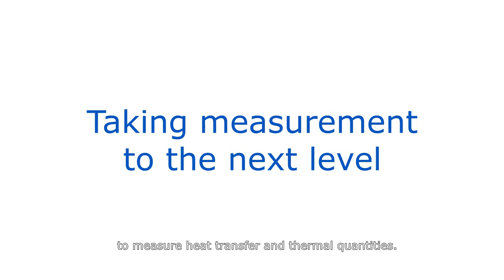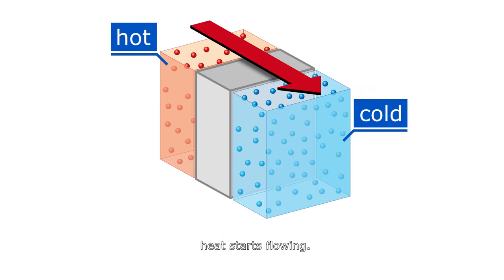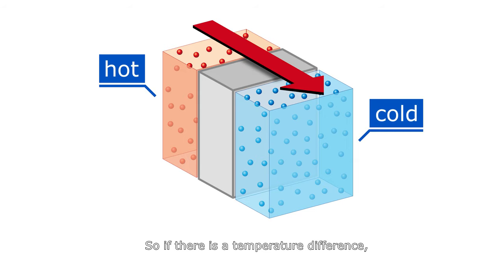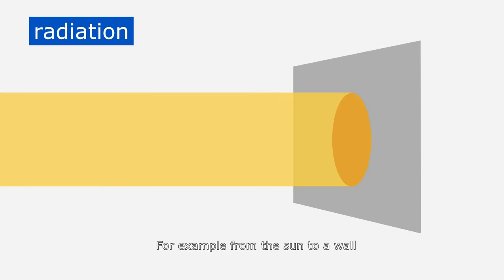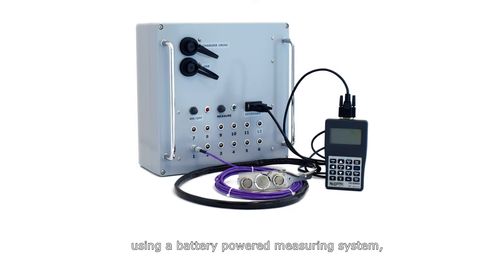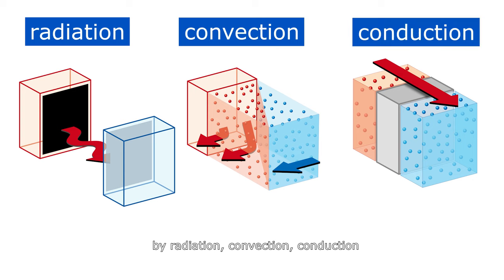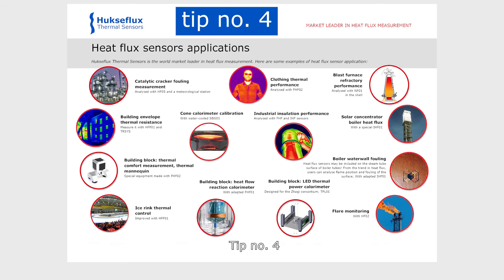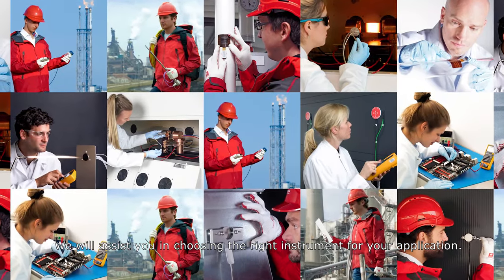What is heat flux | How to measure heat flux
Looking for a short introduction to heat flux measurement? This is it.
This video explains what heat flux is and how to measure it in different environments and applications. The movie also provides guidance: what instrument to use for your measurement and how to choose the right sensor.

We will assist you in choosing the right instrument for your application.